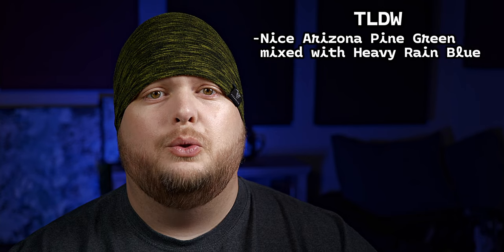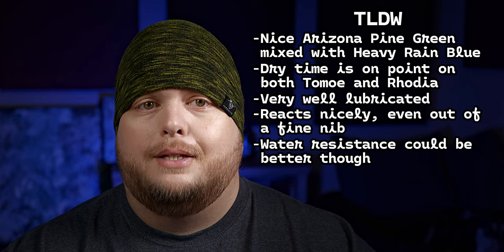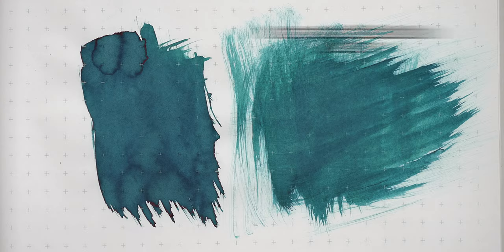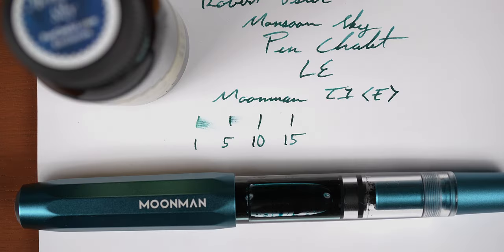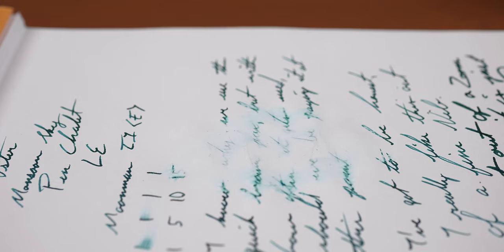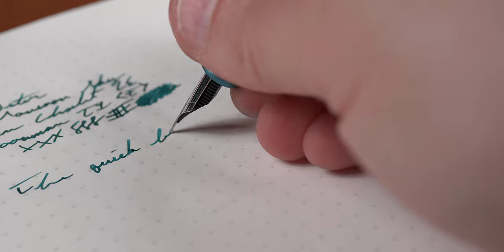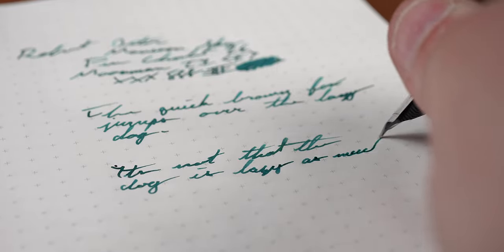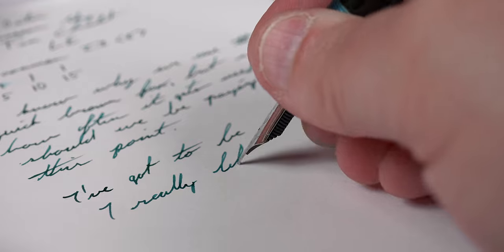Robert Oster Monsoon Sky | A Really Good Limited Edition Ink from Pen Chalet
This week we take a look at the 2nd of 4 Limited Edition Inks from Robert Oster that was made for the fine folks over at Pen Chalet.

(Click on the microphone icon and enter “inkedwell”)